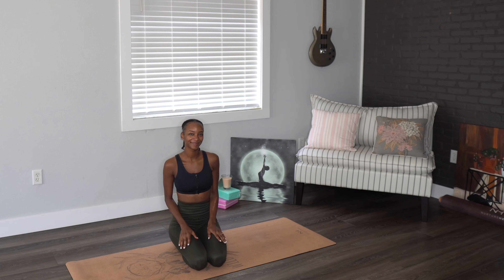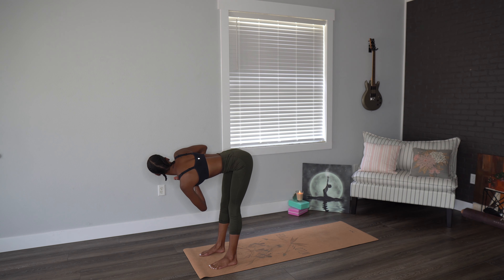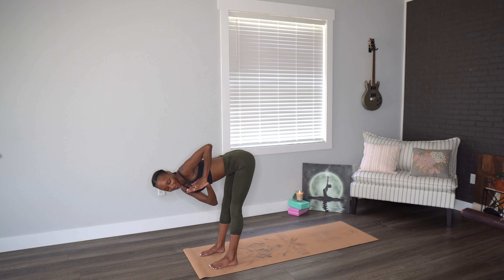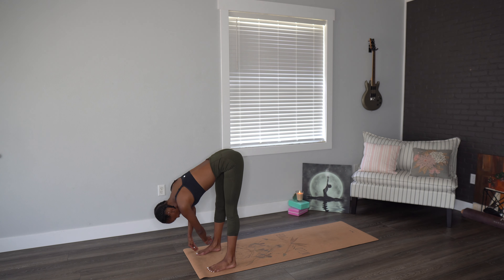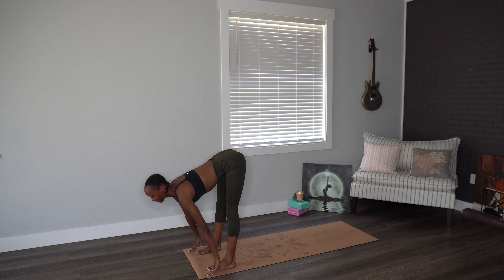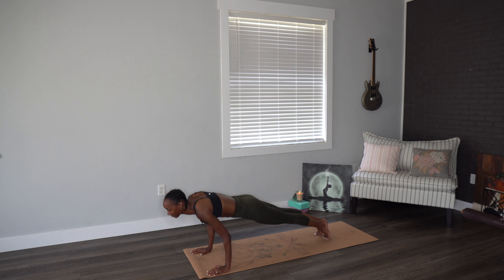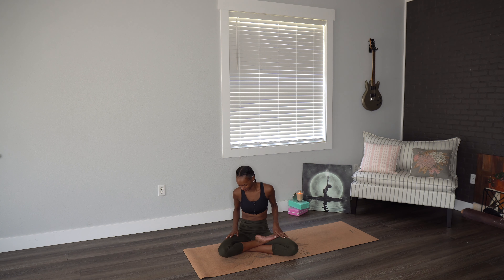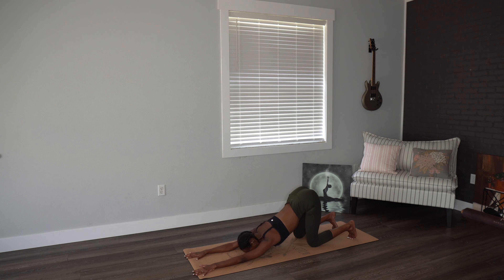"Loosey Goosey" Side Body Yoga Flow | Twists & Turns Series| 🔥 YLC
Who doesn't want to feel loose as a goose in their own bodies, especially our side bodies! Many of us tend to go throughout the day, bending, squatting, and contorting our bodies in an automatic fashion luckily, however, with lack of attention and action towards those areas .we may eventually begin to feel stiffness, tightness, and decreased ranges of mobility.

So with that being said, let's continue to cultivate, sustain, and grow our loose as a goose bodies! Grab a mat, some blocks, and lets begin.